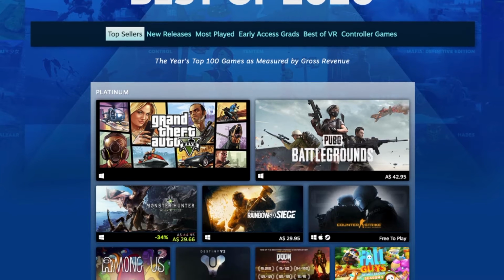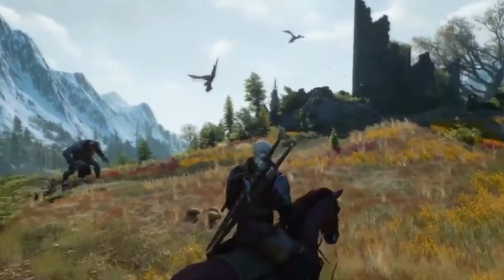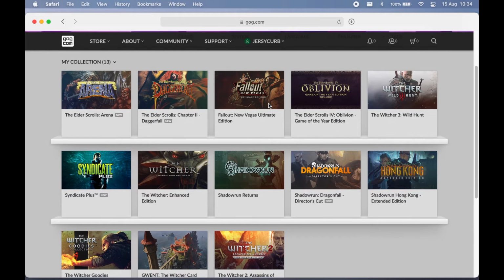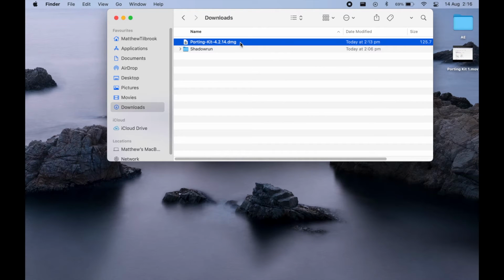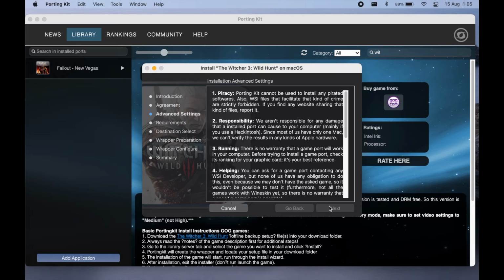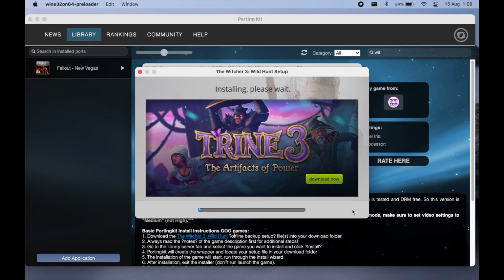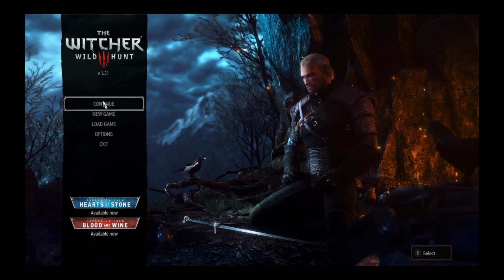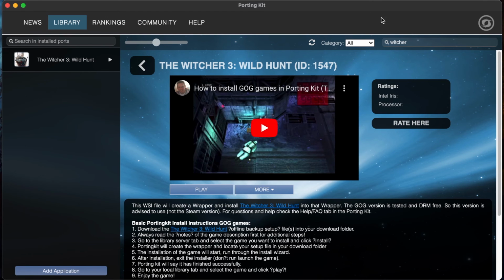Play WITCHER 3 on Mac WITHOUT Windows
* DECEMBER UPDATE: After feedback from the community and personal testing, please be advised that attempting to install either expansion or the GOYT edition may result in display issues (specifically colour displacement/flashing) that will seriously impact performance and enjoyment. Where possible, please use the base version of the game as directed in the video.

Learn how to use native Mac software to easily play PC only games - like The Witcher 3: Wild Hunt - on your Mac computer.

Acknowledgements:

Music sourced from Witcher 3 OST; Marcin Przybylowicz